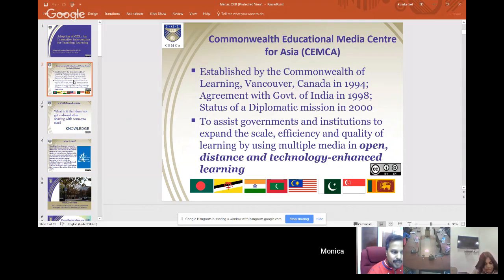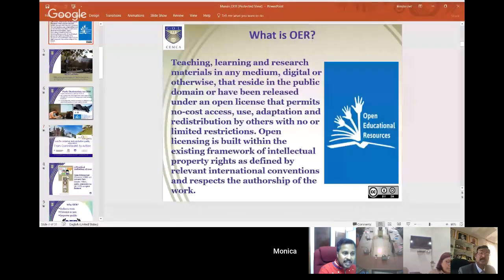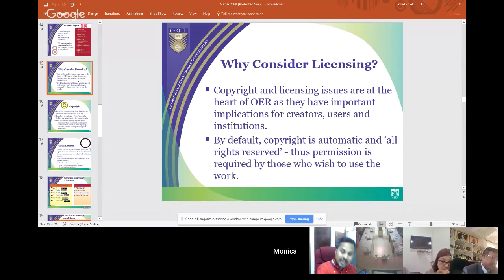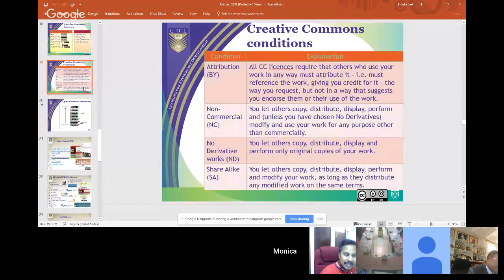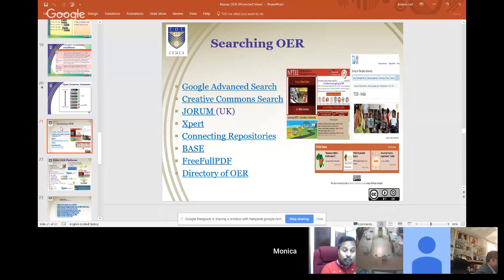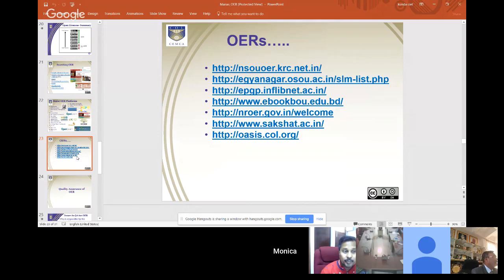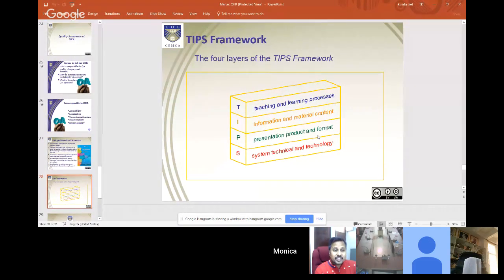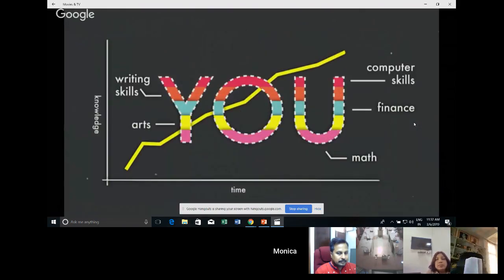Adoption of OER: An Innovative Intervention for Teaching-Learning